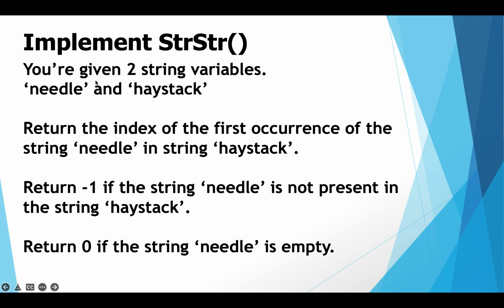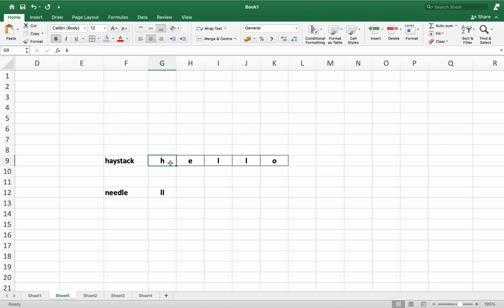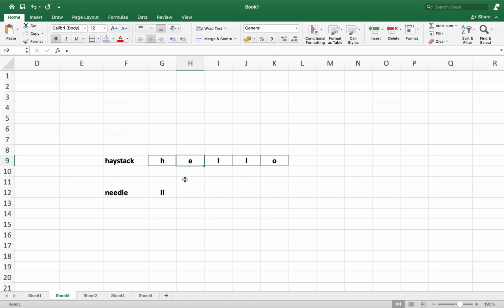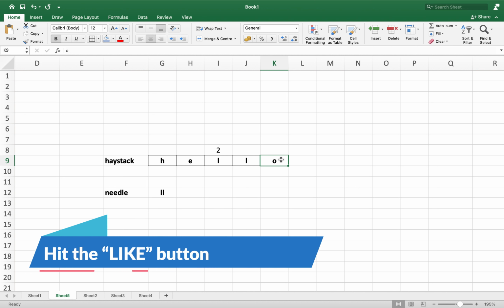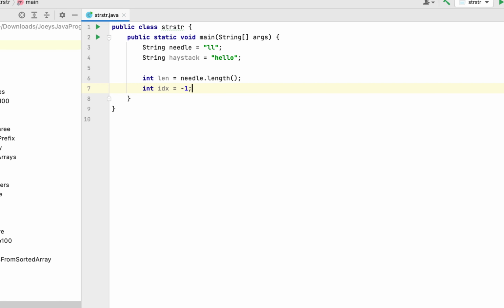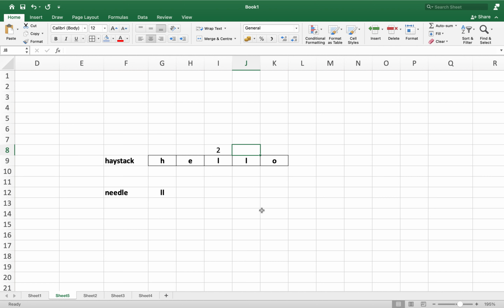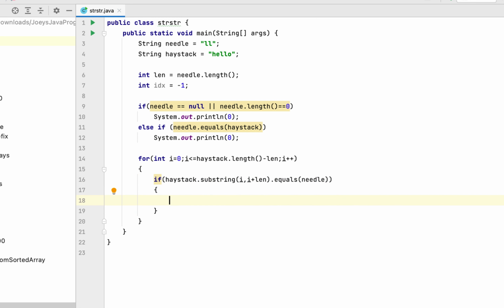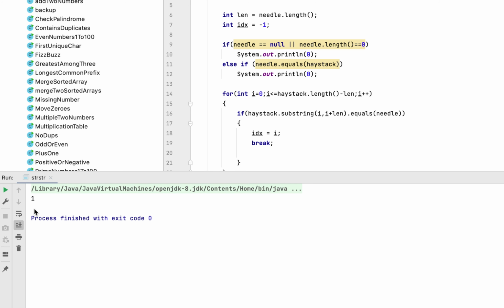Implement strStr Leetcode 28 | O(n) time and O(1) space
Joey'sTECH brings you a complete step by step solution to the problem Leetcode 28 which is 'Implement strStr'.

The program to implement strStr in Java uses just one for loop to accomplish the task of finding if the string 'needle' is present in the string 'haystack'.

The Java program solves this problem of 'Implement strStr' Leetcode in linear time O(n).

This is one more interesting addition to my array interview questions in Java

I have explained the entire algorithm to solve this problem and the java program step by step.

Also watch -